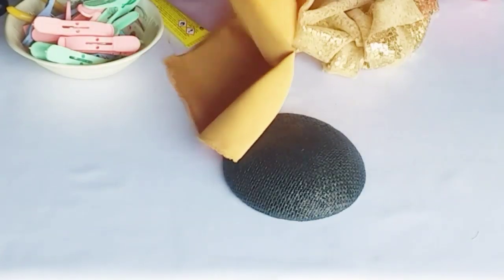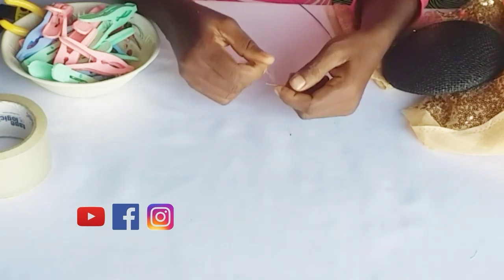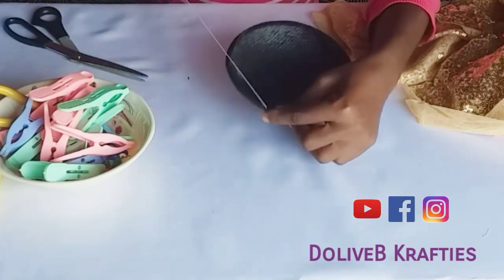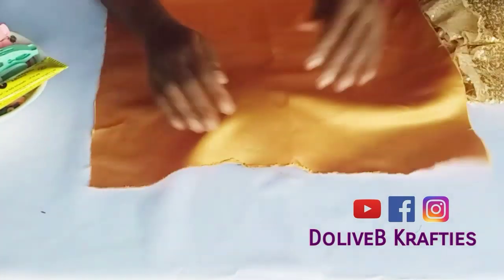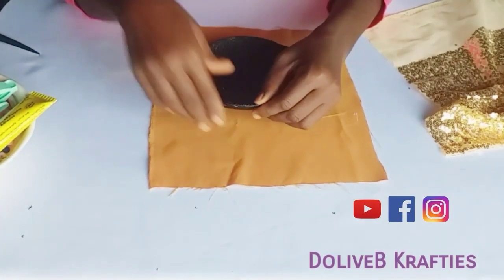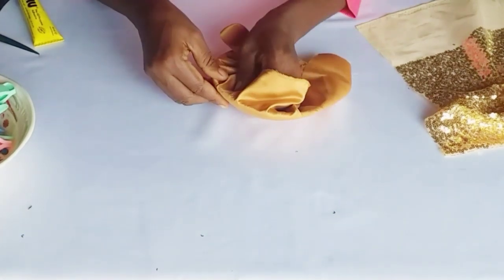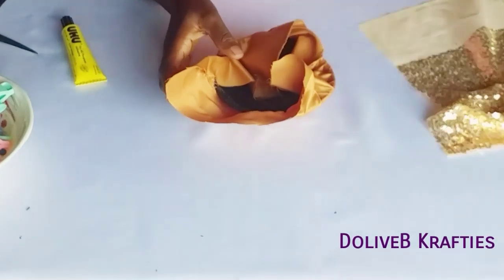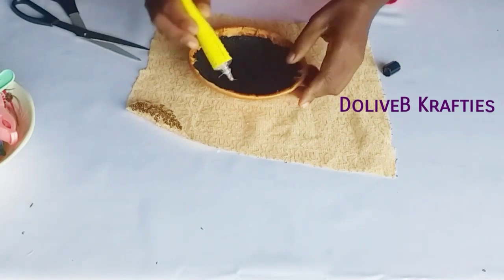How to cover a blocked fascinator with fabric | Fascinator DIY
Materials used:

👉 Moulded Fascinator Base
👉 UHU/B6000 glue or any good adhesive
👉 A pair of Scissors
👉 Fishing line
👉 Needle
👉 Dull Face (Satin) fabric
👉 Sequins Fabric
👉 Millinery wire
👉 Bias Tape/Petersham Ribbon